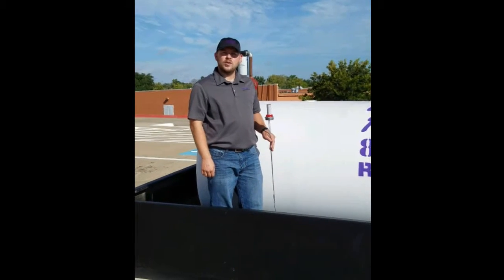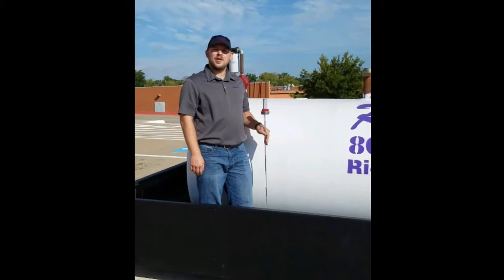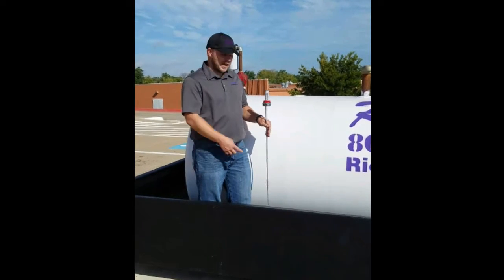Sight Gauge Troubleshoot